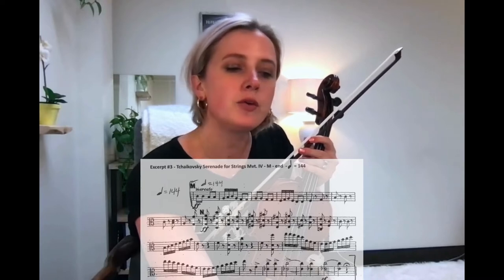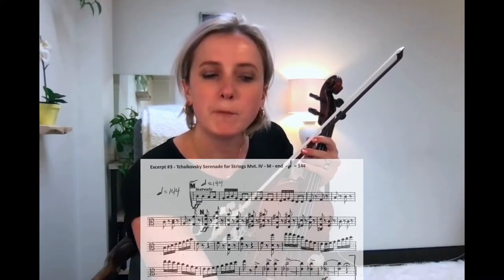Tchaikovsky Serenade for Strings and Other VIOLA EXCERPTS + Viola Practice Tips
Three Viola Excerpts
Prepared specifically for Viola Senior Strings Auditions Fall 2022

Excerpts in Order of Appearance
Bailes Para Orquestra (mm. 135-154)
L'Estro Armonico (mm. 19-30)
Tchaikovsky Serenade for Strings Mvt. IV (M-end)